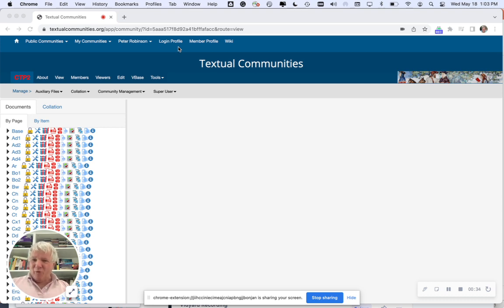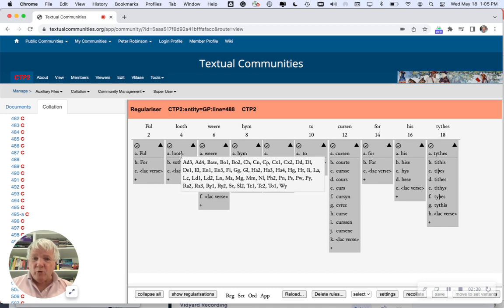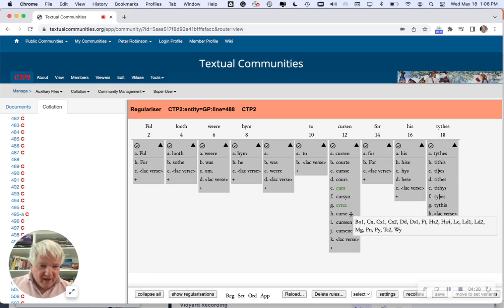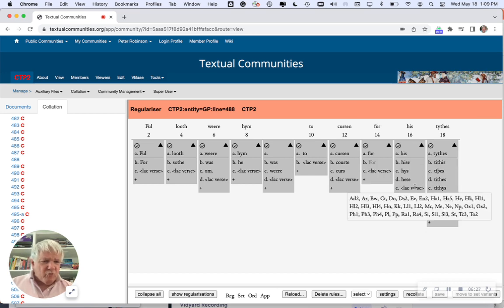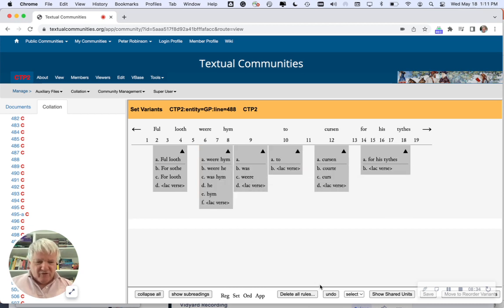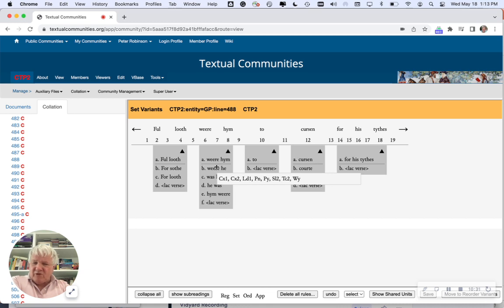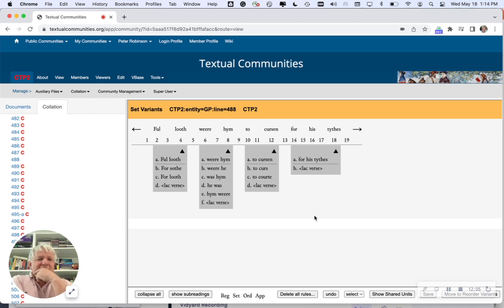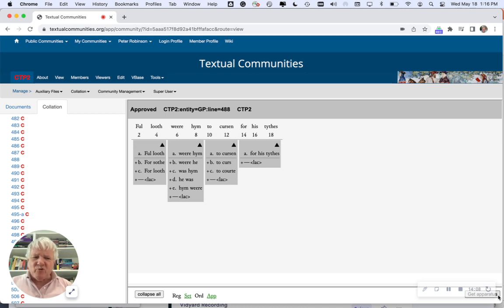Collating General Prologue 488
This video demonstrates how the Collation Edition embedded within Textual Communities can create a highly-complex collation. The Collation Editor was developed by Cat Smith of the University of Birmingham, with input from Troy Griffitts, and is built on the CollateX software, developed by Ronald Dekkers and members of the InterEdition project.